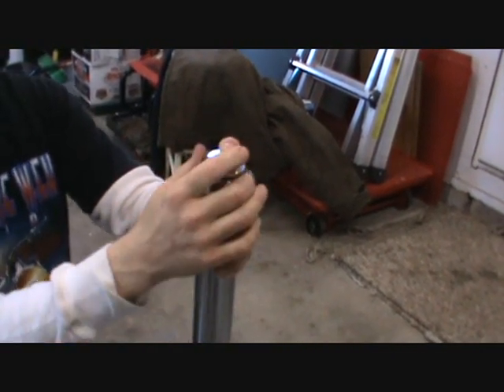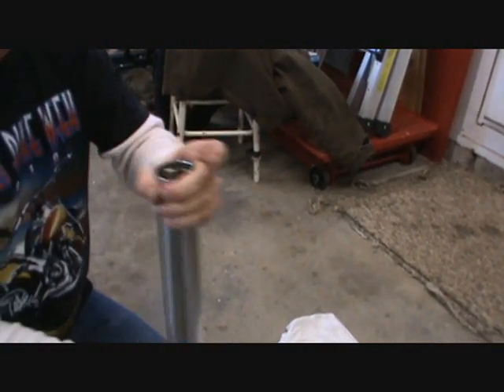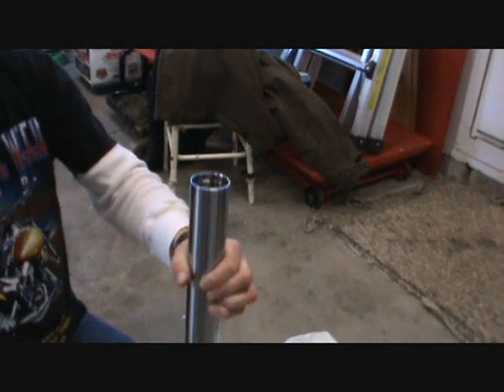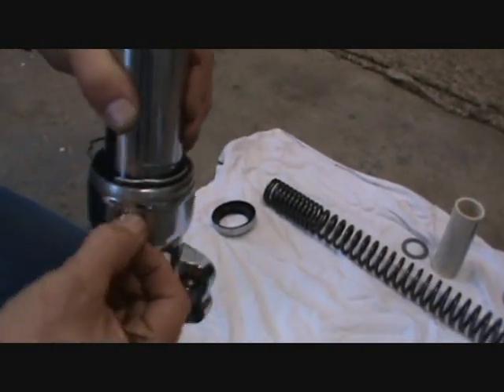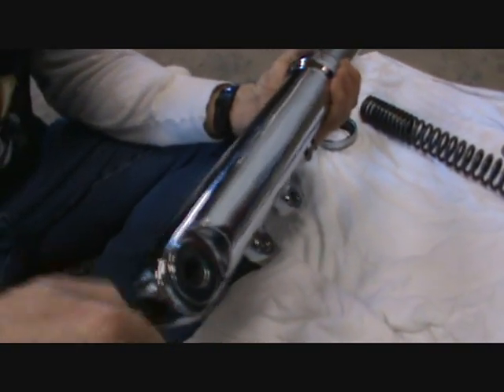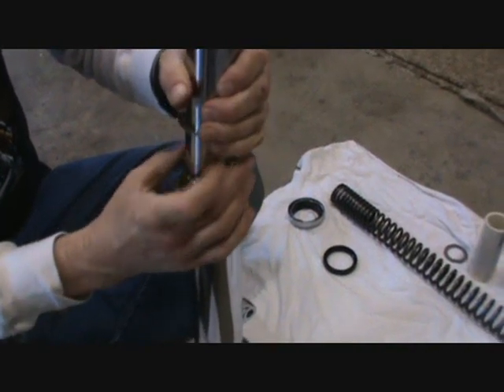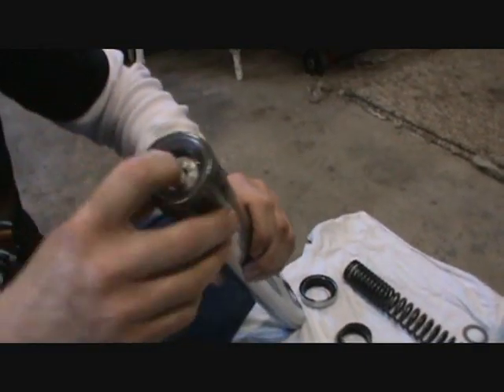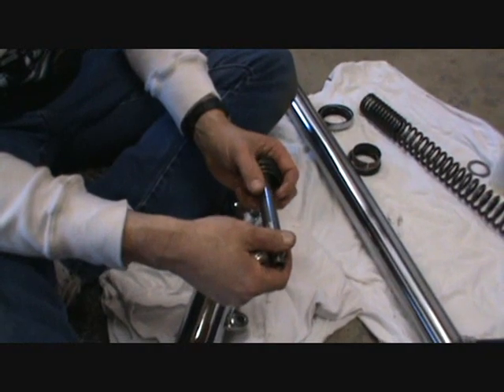Fork Disassembly_0001.wmv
Taking fork apart.